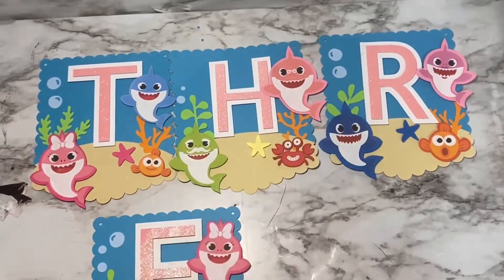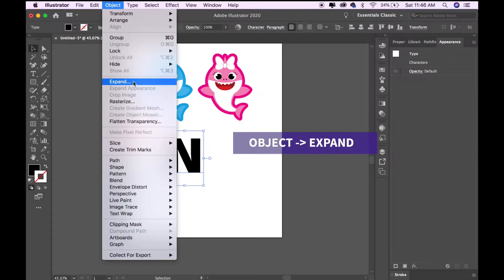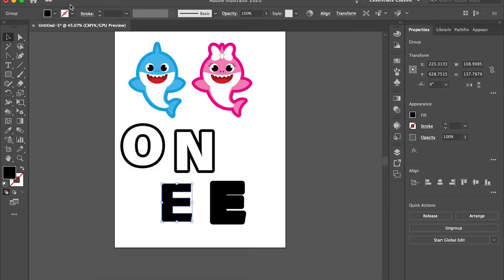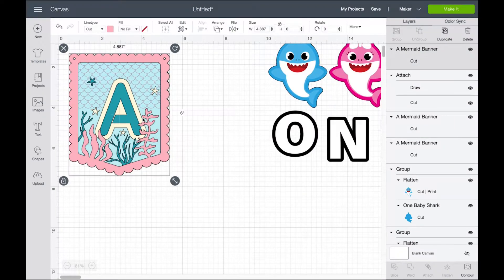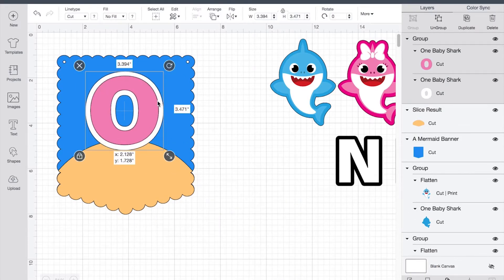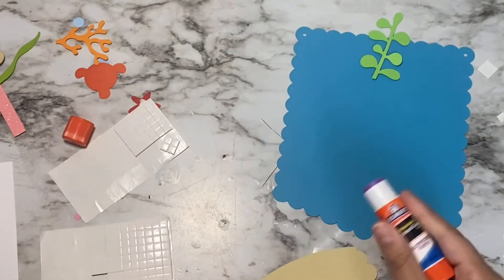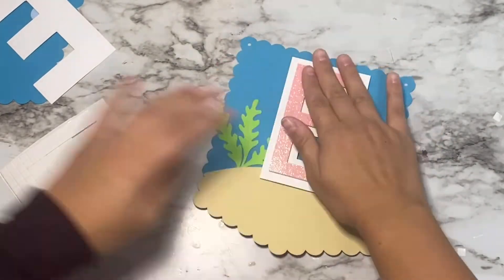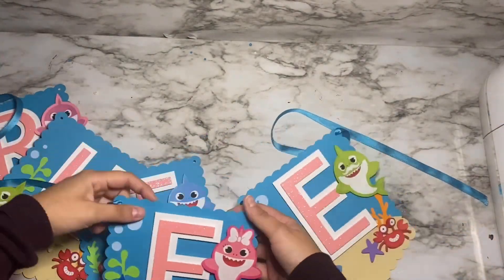Baby Shark Birthday Banner Cricut | How To Create Outline In Adobe Illustrator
I got all my supplies at hobby lobby.